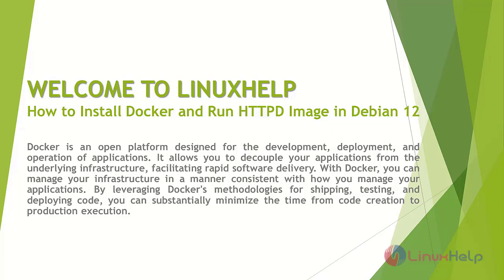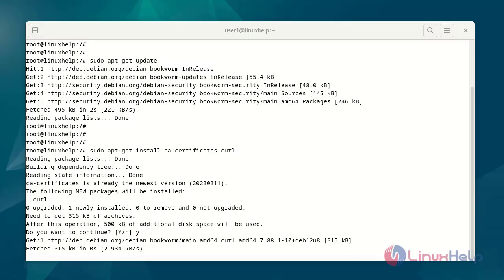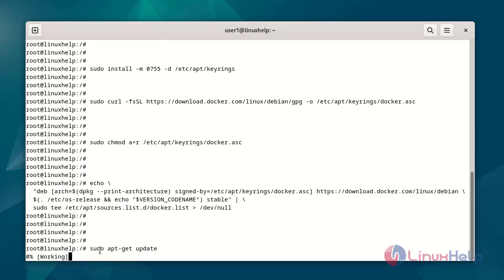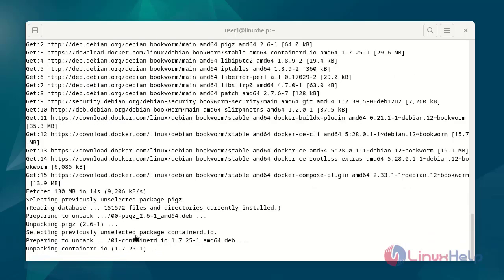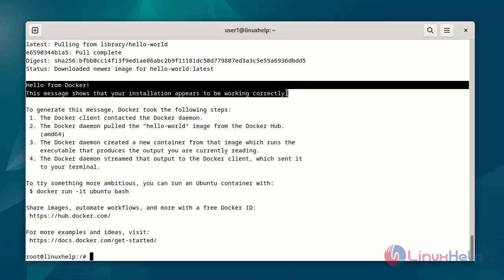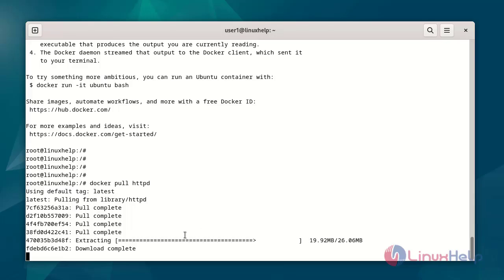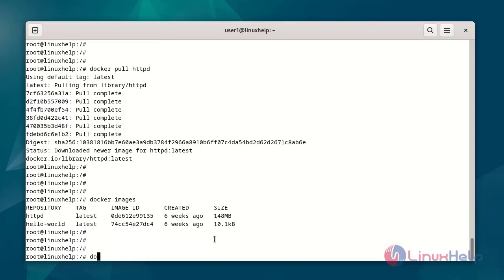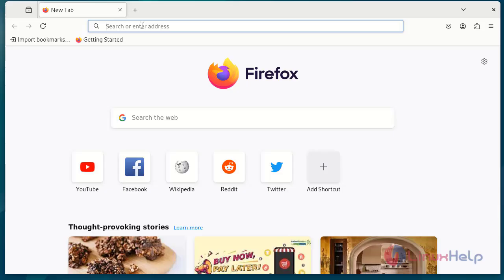How to install Docker in Debian 12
Docker is an open platform designed for the development, deployment, and operation of applications. It allows you to decouple your applications from the underlying infrastructure, facilitating rapid software delivery. With Docker, you can manage your infrastructure in a manner consistent with how you manage your applications. By leveraging Docker's methodologies for shipping, testing, and deploying code, you can substantially minimize the time from code creation to production execution.